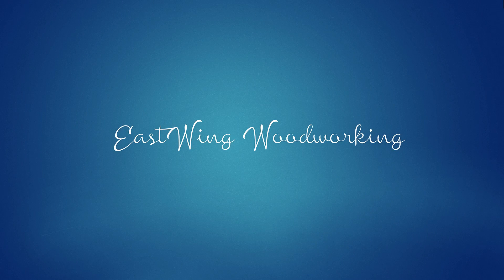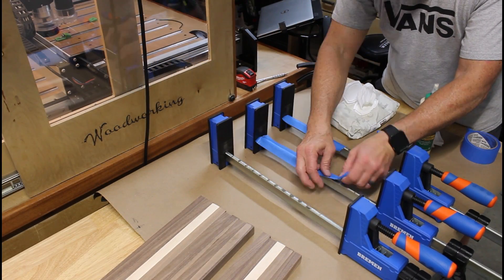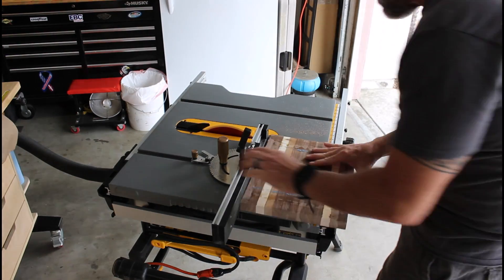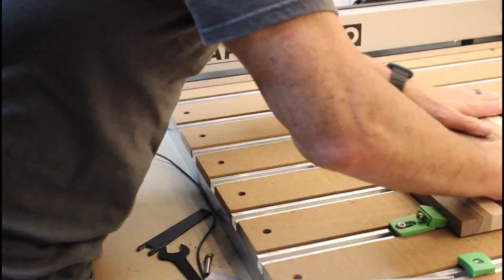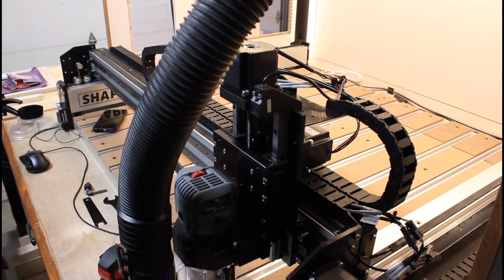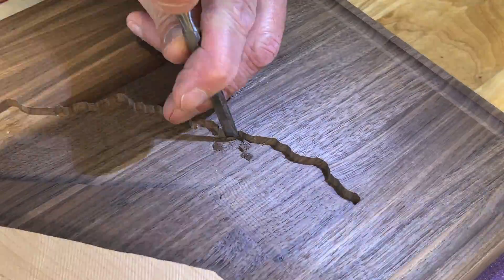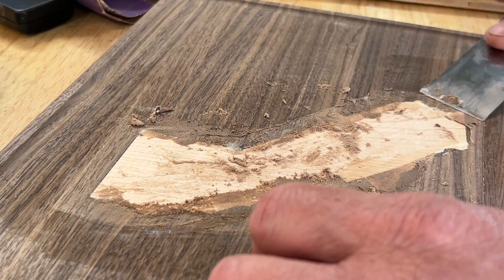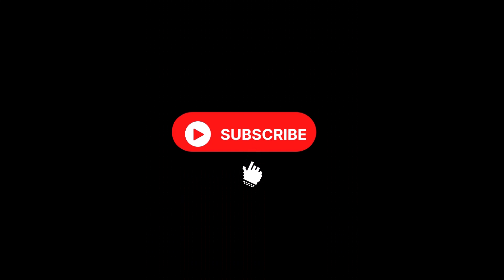CNC Cutting Boards Made Easy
In this video we will make two custom cutting boards incorporating a CNC Router.

CNC Feeds and Speeds
1/2 Inch Ball Round Bottom Juice Groove Bit.
Depth Per Pass .125 Inch
Plunge Rate 20 inch per Min
Feed Rate 60 IPM
RPM 15000

60 Degree Vee Bit (Champher)
Depth Per Pass .080 Inch
Plunge Rate 12 inch per Min
Feed Rate 35 IPM
RPM 15000

1/8 inch Downcut Spiral Bit
Depth Per Pass .0937 Inch
Plunge Rate 25  inch per Min
Feed Rate 45 IPM
RPM 15000

Please watch as we will give away a DEWALT 8V MAX Gyroscopic Cordless Screwdriver to one lucky subscriber.  We will be drawing a winner once our channel hits 1000 subscribers. I understand that there are a lot of You Tube scams out there so I will be reaching out you directly to get your address details.  Only subscribers located in the Continental US qualify for this give away.

Canon EOS Rebel T7 DSLR Camera with 18-55mm Lens
Husky 62 inch Adjustable Height Worktable
Double Locking Casters
DEWALT 10-inch Table Saw
DEWALT Thickness Planer 13-Inch (DW735X)
DEWALT Miter Saw, 12-Inch, Double Bevel, Compound
DEWALT 20V MAX* Cordless Drill Combo Kit
DEWALT 8V MAX Gyroscopic Cordless Screwdriver
Kreg K4 Pocket Hole Jig
WEN 6524 Oscillating Belt and Spindle Sander
WEN 3962T 3.5-Amp 10-Inch Two-Speed Band Saw
HQRP Dust Collector Bag (2-pack) compatible with DeWalt DW745, DW744, DW744X, DWE7491RS, DWE7480, 745, 744, 744x, 7480, 7491 10-inch Tablesaws/Planers